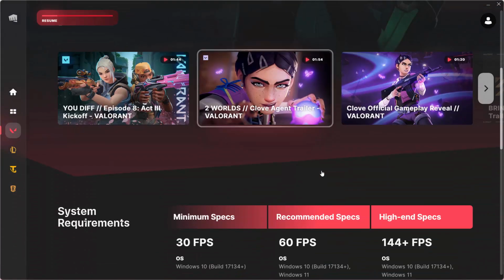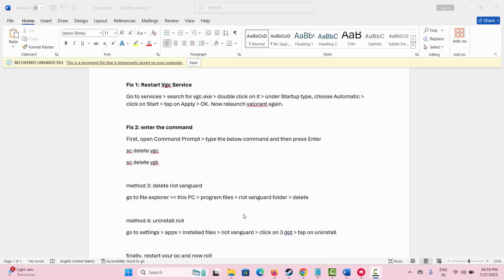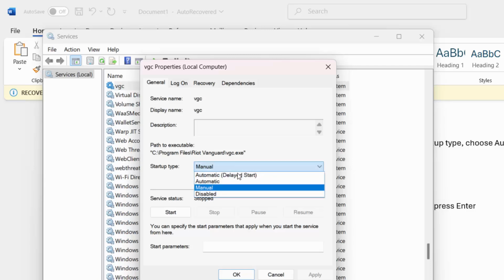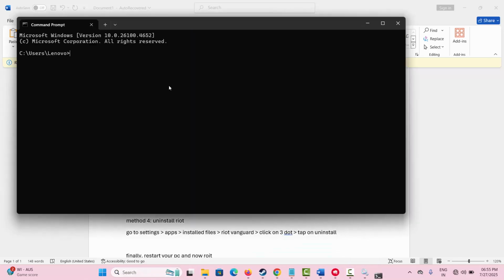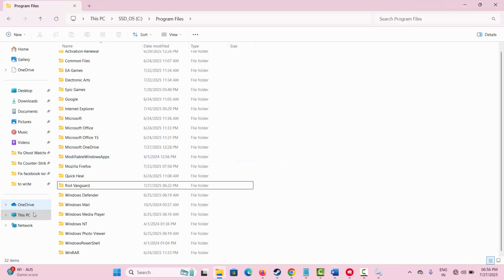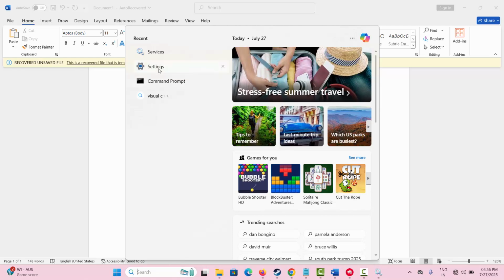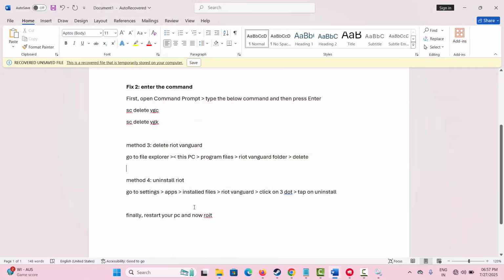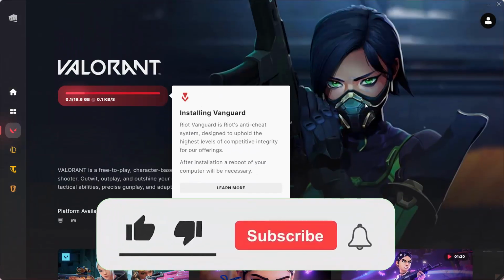How To Fix "We Couldn't Install A Required Dependency" Error in Valorant (2025)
Are you stuck on "We couldn't install a required dependency"  while installing Valorant then don't worry as this video guide will help you to fix the error following the best methods.

🌐Social Media-